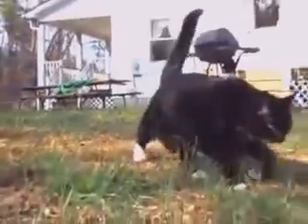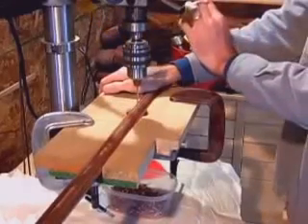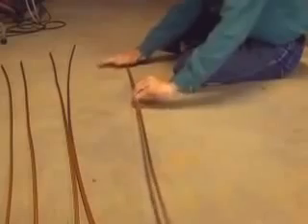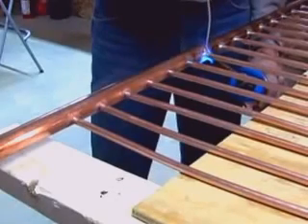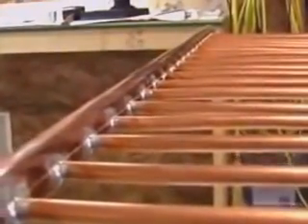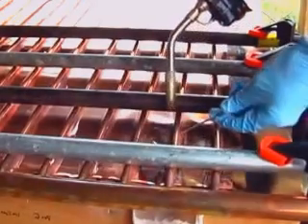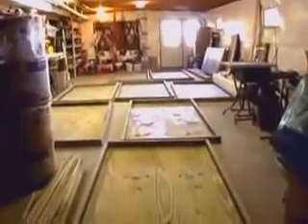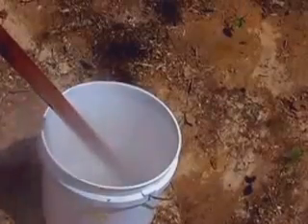Cara Kerja Pemanas Air Tenaga Surya Solahart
Cara Memperbaiki Pemanas Air Tenaga Surya Solahart,Cara Kerja Solahart Pemanas Air,Merakit Panel Pemanas Air Tenaga Surya Solahart,Sistem Kerja Pemanas Air Tenaga Surya,Service Pemanas Air Tenaga Surya CV.Alharsun Indo Info